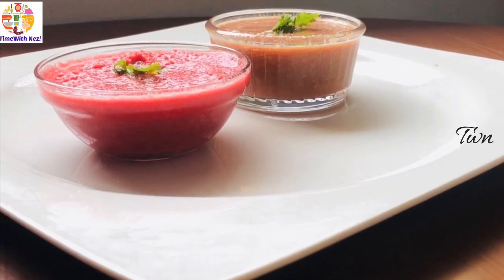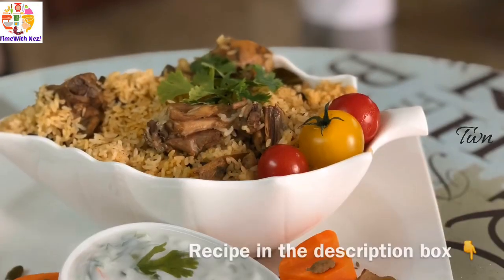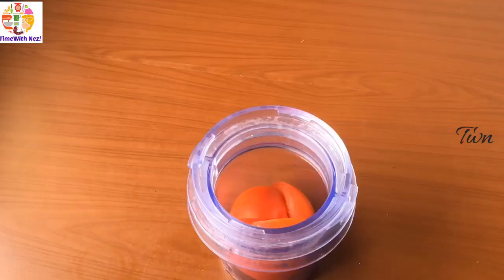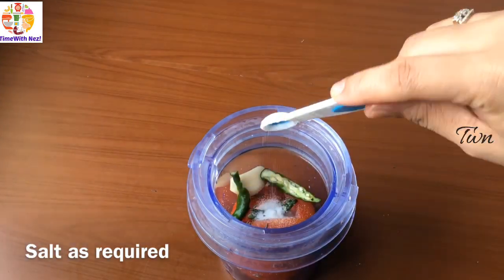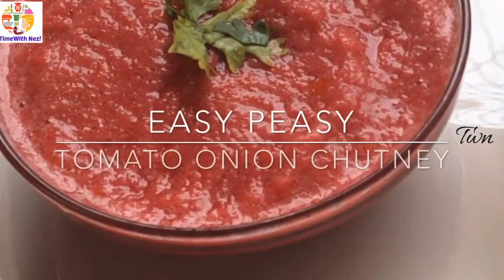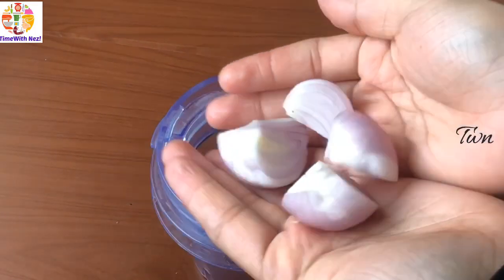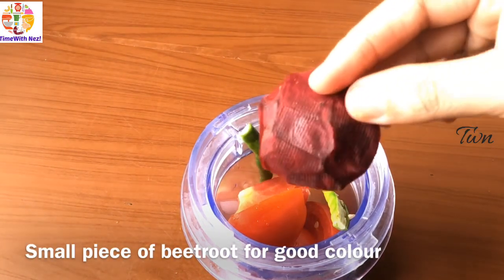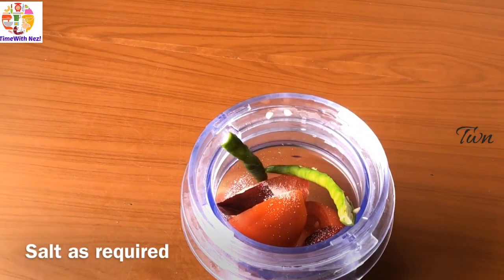അടുപ്പ് കത്തിക്കുകയെ വേണ്ട രണ്ട് കിടിലൻ ചട്നി/perfect side dish for Mandi,kabsa,majboose/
15  minute Easy chicken rice-:-

ഈ ലിങ്കിൽ കൊടുത്തിരിക്കുന്ന വെറും 15 മിനിറ്റ് കൊണ്ട് ഉണ്ടാകാൻ പറ്റുന്ന ഉച്ചയൂണ് recipe എല്ലാരും ഒന്ന് നോക്കു .ഇതിനോട് best കോംബിനേഷന് ആണ് ഈ ചട്നി.എല്ലാരും ട്രൈ ചെയ്ത് നോക്കിയിട് അഭിപ്രായം comment ബോക്സിൽ ariyikane🤗

Do watch this recipe for a quick lunch. And this chutney recipe is well suited for this rice. Do try and lemme know the suggestions in the comment box below👇

I love to read your suggestions and experience so please leave a comment in the comment box below 👇

I will be uploading easy recipes in quick time.